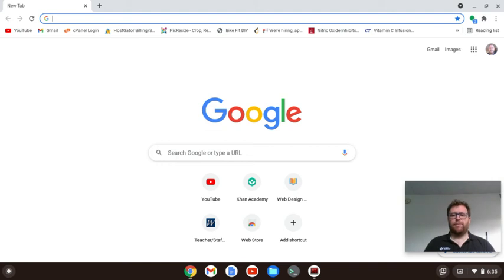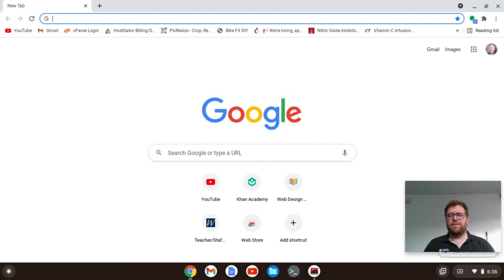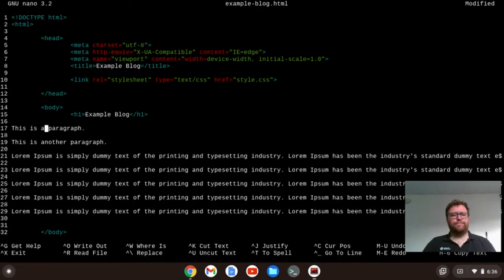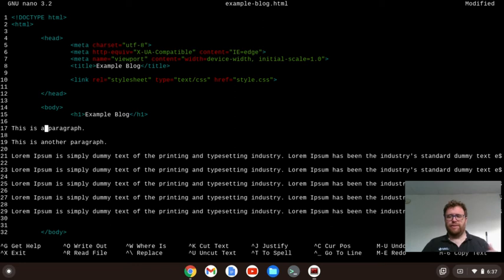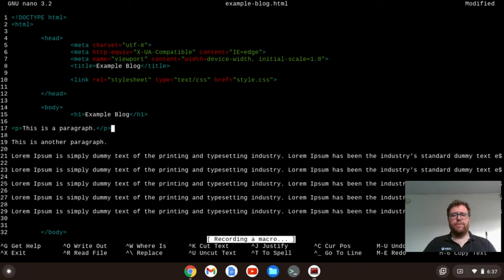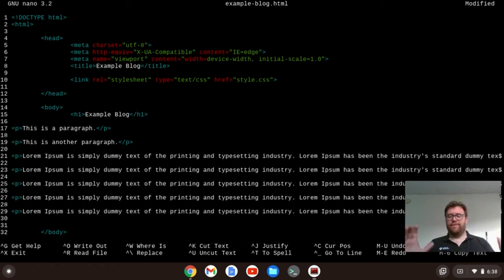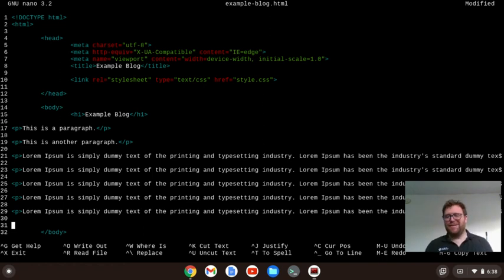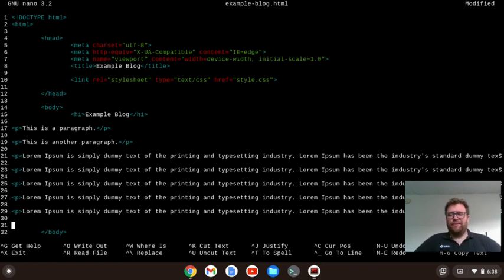Running a Macro in Nano to Make Writing Your Blog in HTML / CSS a Lot Easier!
In this video I show you how to insert opening and closing paragraph tags very easily using a macro in the Nano text editor.

Logo alterations:
background outside of the logo was removed.